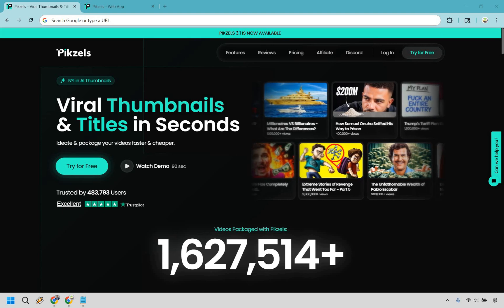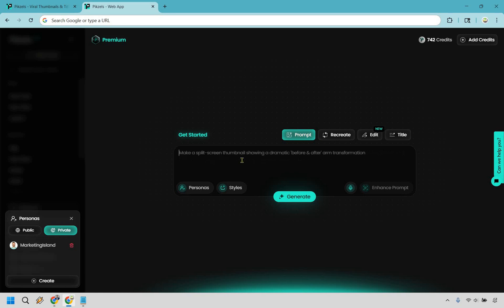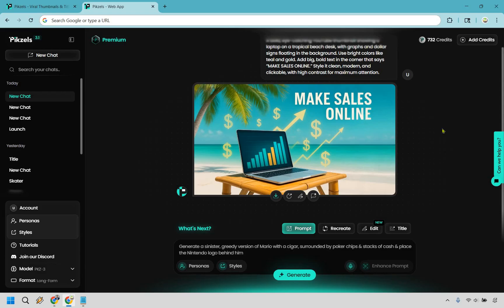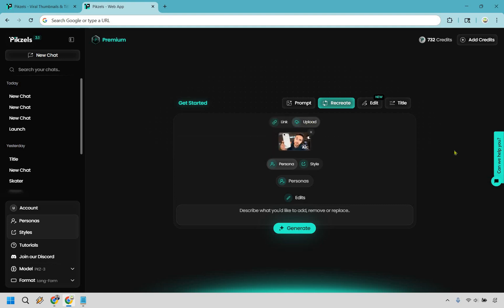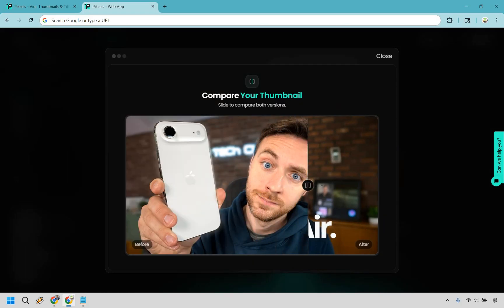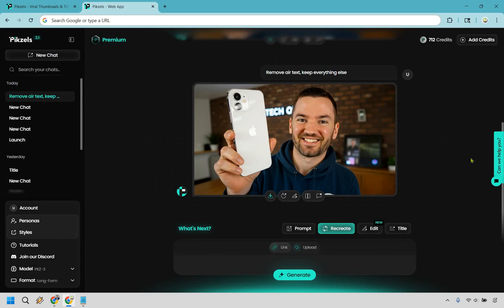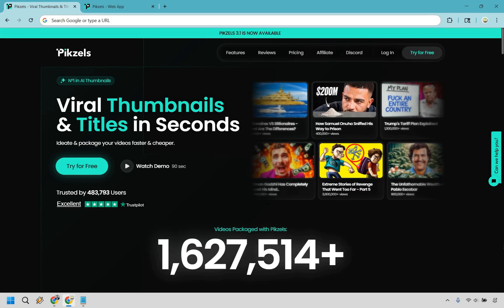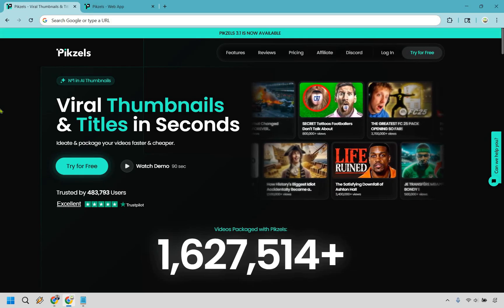Pikzels AI Review 2025 (The Face Swap Feature Is Wild)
Pikzels AI Review 2025

🎬 Chapters
00:00 Introduction
00:13 Pikzels Dashboard
00:30 Pikzels Personas
01:03 Pikzels Prompts
02:17 Edit Thumbnail
02:56 Pikzels Recreate
05:43 Pikzels Titles
06:38 Closing Pikzels Review

👋 Hey there. Thanks for checking out my Pikzels AI Review video. Here's what I'll be covering for you.

🏝️ Pikzels AI Review 2025: I’ll walk you through the latest version of Pikzels and show you what’s new this year for creators and marketers.

🏝️ Pikzels Face Swap: I’ll demo how the face swap feature works and why it can be both powerful and a little dangerous if not used responsibly.

🏝️ Features That Stand Out: From thumbnail creation to enhanced prompts and quick edits, I’ll highlight what makes Pikzels so unique.

🏝️ My Final Thoughts: After testing it, I’ll share the good, the not-so-good, and whether Pikzels deserves a spot in your content toolbox.